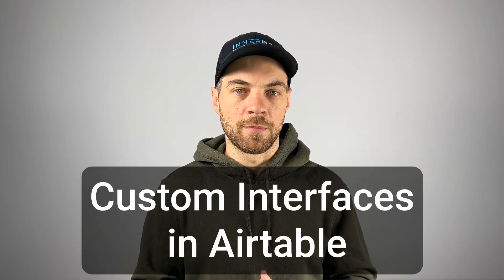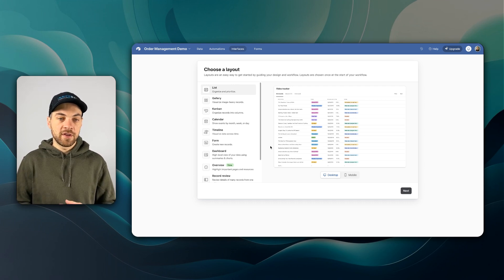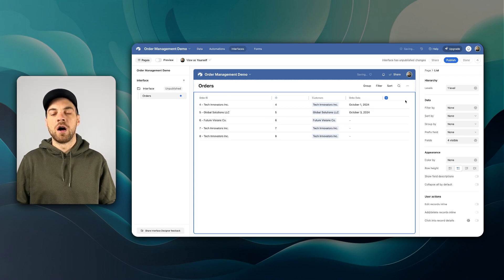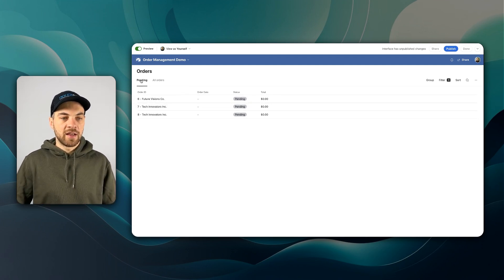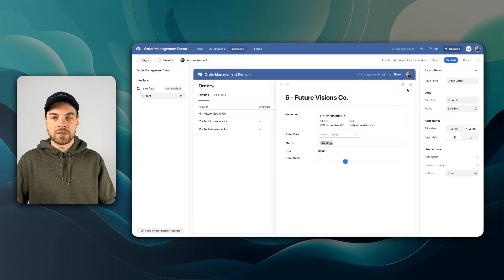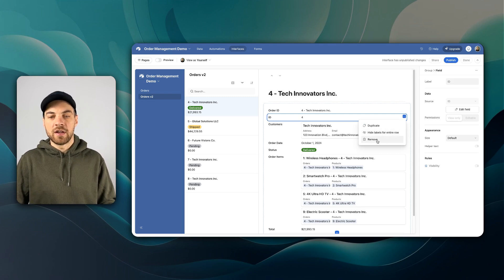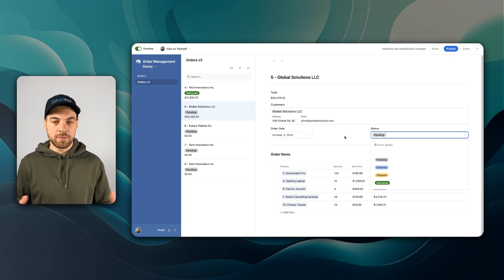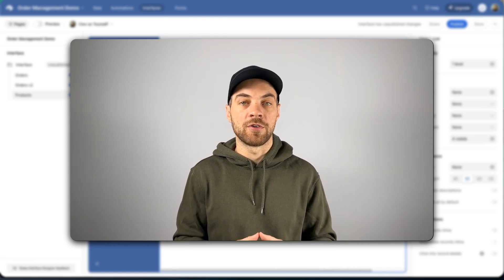How to use Airtable Interfaces for Orders and Projects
In this video, I guide you through using Airtable's enhanced interface tools to create custom solutions for managing your order and project workflows more efficiently. Whether you're new to Airtable or looking to enhance your existing tables, I provide a high-level overview and dive into building interfaces. Learn to manage orders, line items, and projects, explore various interface options like lists, galleries, calendars, and dashboards, and find out how to make your data dynamic and interactive. Improve your workflow processes with custom functionalities to suit your business needs.

Table of Contents 📖 ⬇️

0:00 What I cover
0:34 Setting Up Your Airtable Account
1:14 Understanding the Order Management Schema
2:25 Exploring Airtable Interface Options
4:48 Building a List View Interface
11:19 Creating a Record Review Interface
15:45 Adding and Managing Orders
16:50 Advanced Interface Customizations
18:09 Conclusion and Future Updates